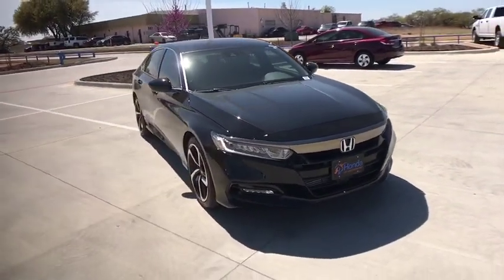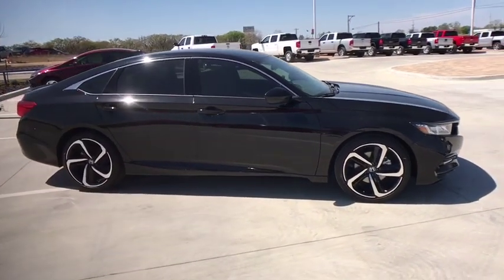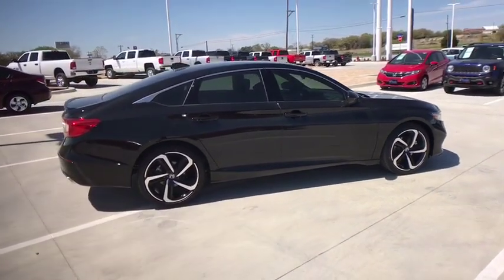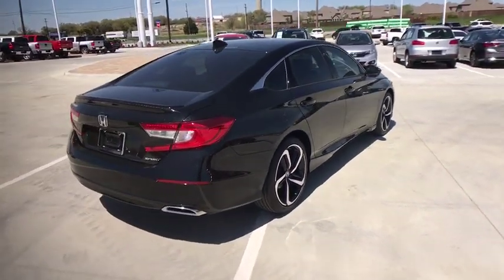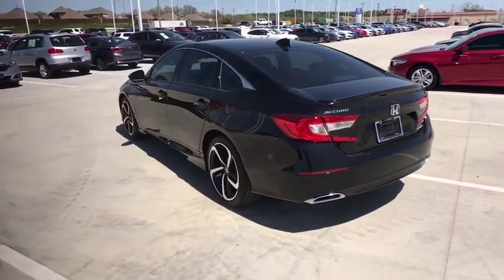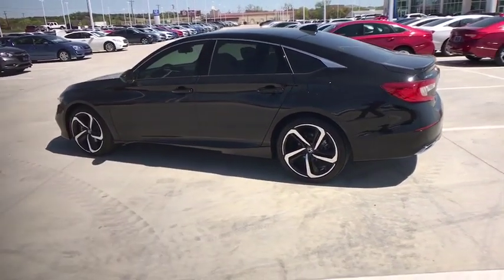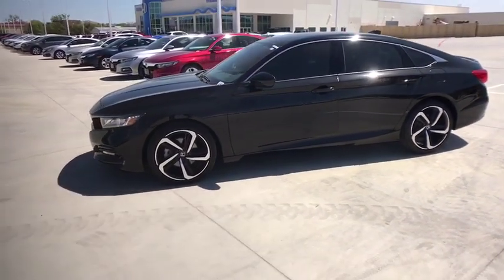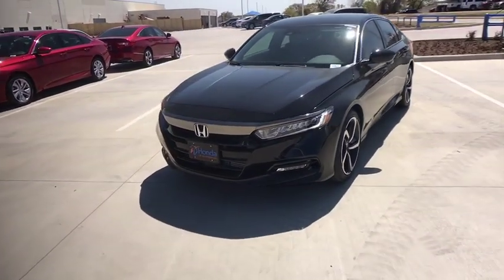2018 Honda Accord Sedan Weatherford, Fort Worth, Arlington, Grapevine, Flower Mound H18015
Crystal Black Pearl New 2018 Honda Accord Sedan available in Weatherford, Texas at Honda of Weatherford. Servicing the Fort Worth, Arlington, Grapevine, Flower Mound, TX area.
2018 Honda Accord Sedan Sport 1.5T - Stock#: H18015 - VIN#: 1HGCV1F36JA266528

The bold new exterior of the 2018 Honda Accord is the result of thoughtful engineering, expressed through strong character lines, LED headlights, and LED fog lights. The front-end is as innovative as it is distinctive, with Active Grille Shutters and Air Curtains that help improve aerodynamics and efficiency. With a muscular fastback-inspired design, the 2018 Accord offers passengers head-turning style with ample space. The quiet cabin features high-quality, soft-touch materials and an expansive front view for an exciting combination or elegance and convenience. The generous trunk space gives you plenty of room for gear, groceries or whatever you need to fill your life with. Accord offers three advanced powertrains, including all new 1.5L and 2.0L turbocharged engines and a next generation two-motor hybrid system. The Honda Satellite-Linked Navigation System features maps and provides lane guidance and live search functionality. Accord comes with Honda Sensing standard, an intelligent suite of safety and drive assistive technologies that can help you stay aware on the road and could even help avoid a collision.SPACE#